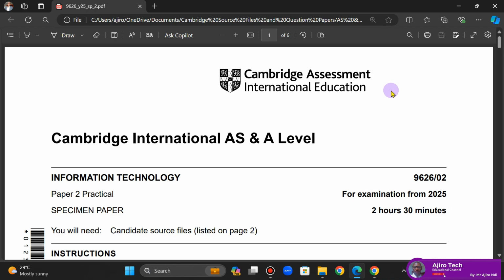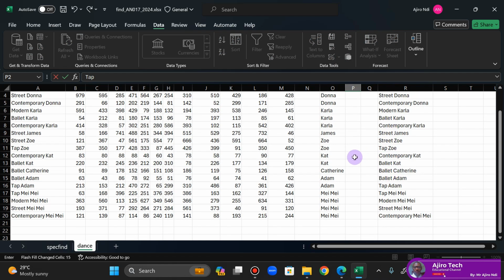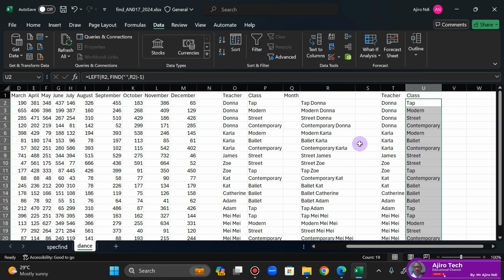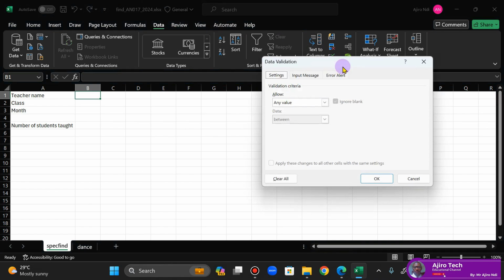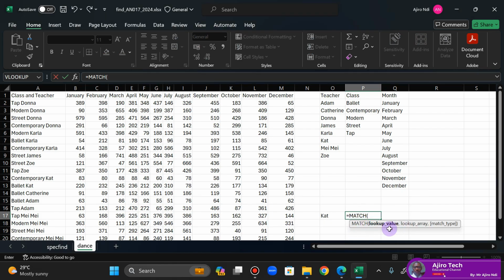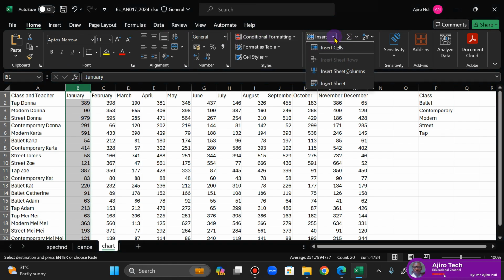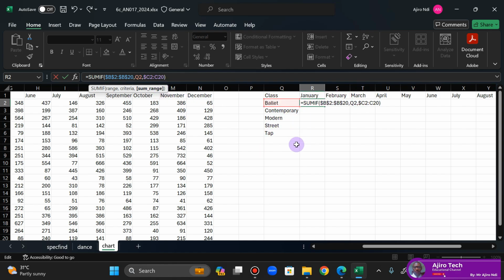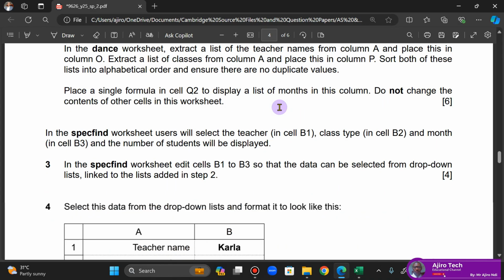CIE AS Level Information Technology (9626) Paper 2 Spreadsheet Specimen 2025 Variant 02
In this video, we focus on Paper 2 – Specimen 2025 Spreadsheet

9626/02/sp/25

Link to the question paper and source files (Specimen 2025)